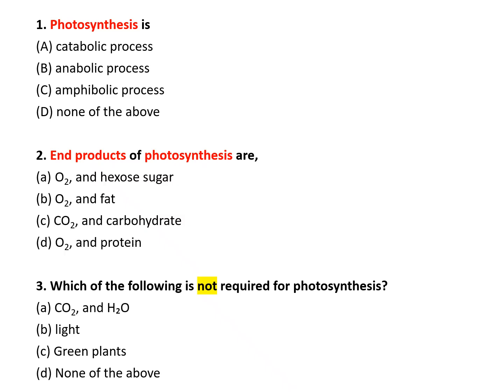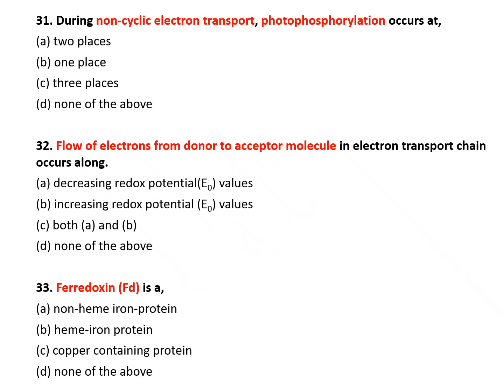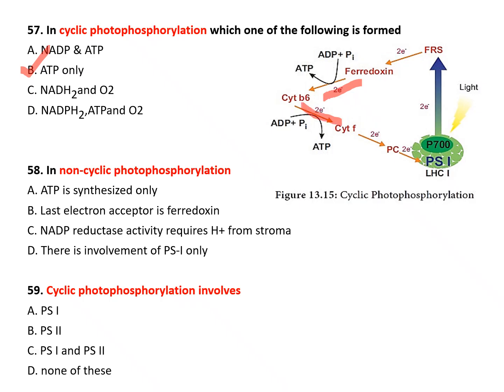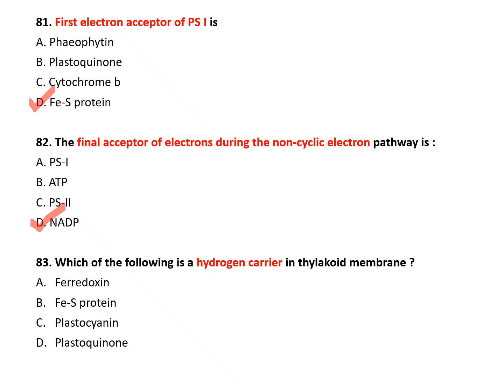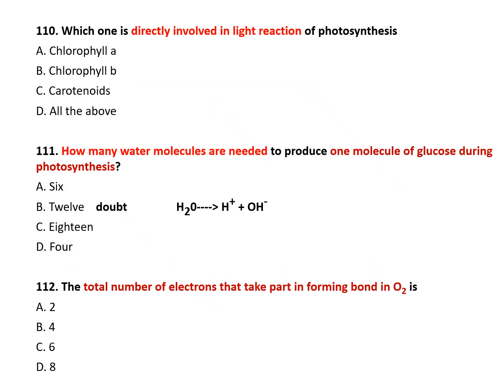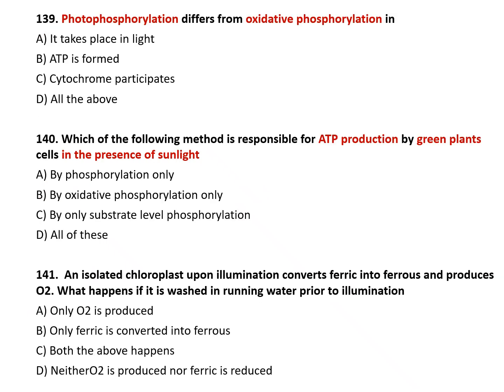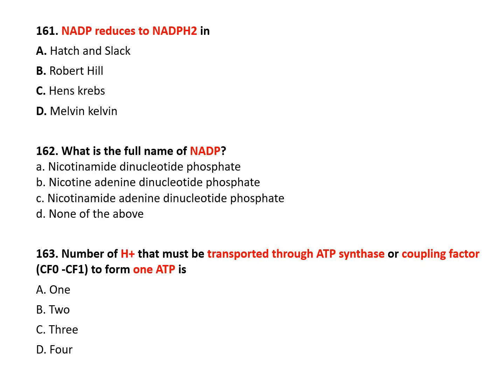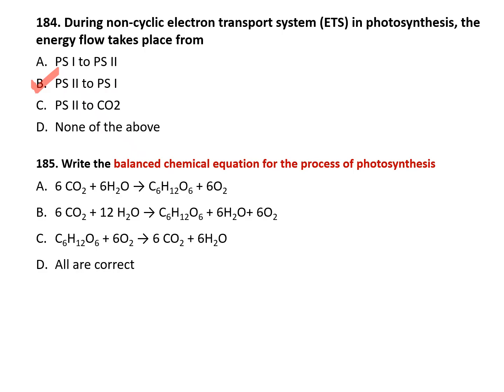PHOTOSYNTHESIS MCQ|| photosynthesis MCQ for neet ||light reaction|| plant physiology mcq|| BOTANYMCQ